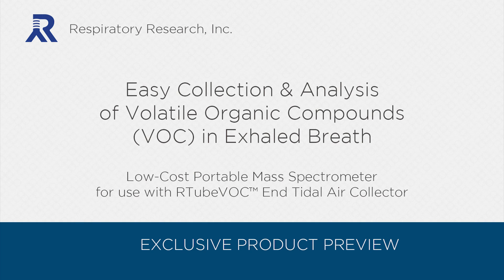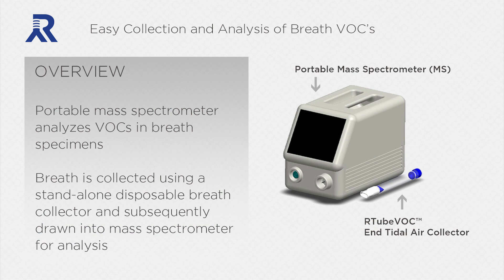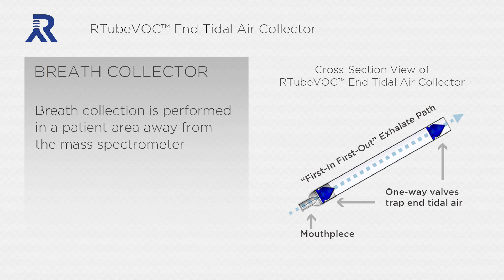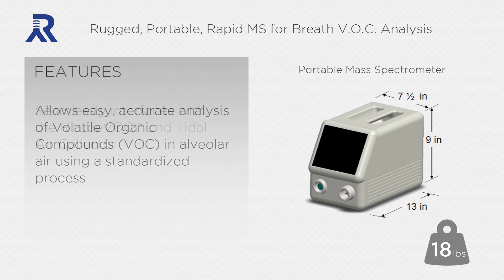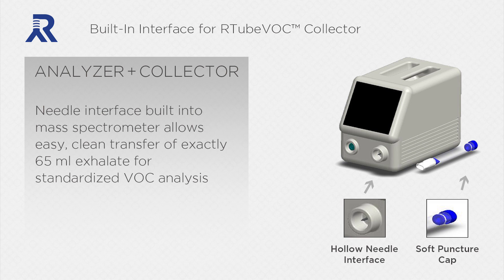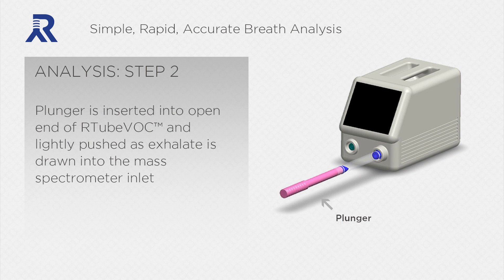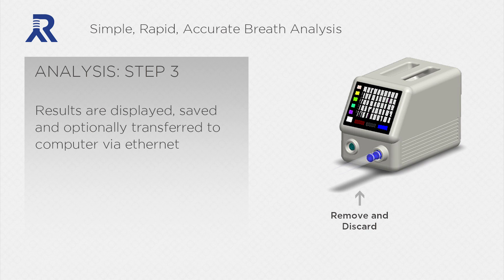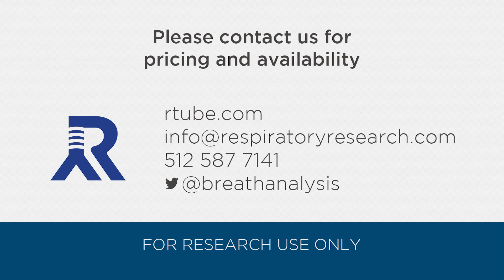Easy Collection and Analysis of Volatile Organic Compounds in Exhaled Breath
An Exclusive Product Preview of a Low-Cost Portable Mass Spectrometer for use with RTubeVOC™ End Tidal Air Collector